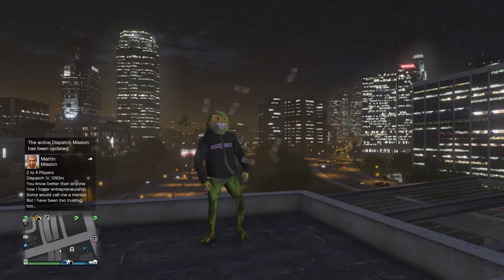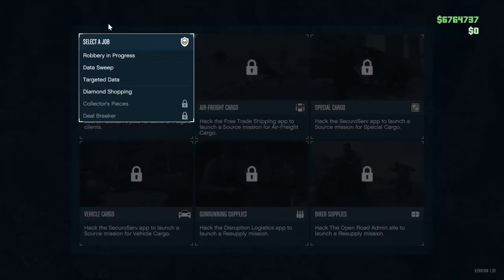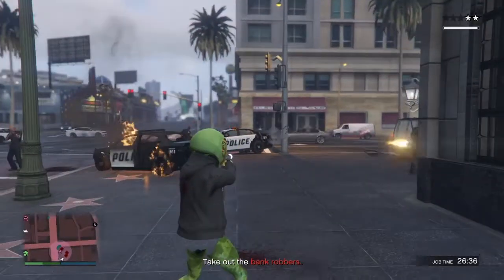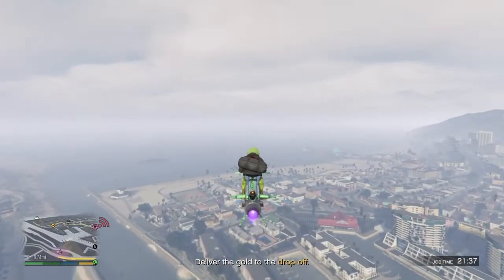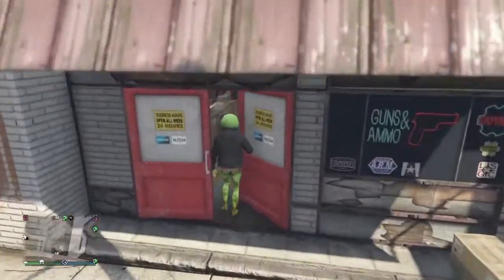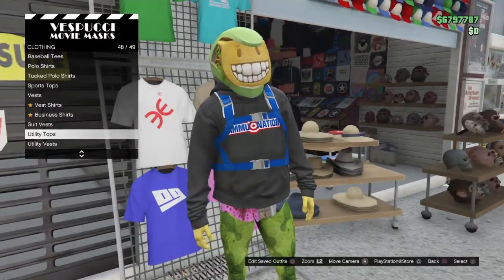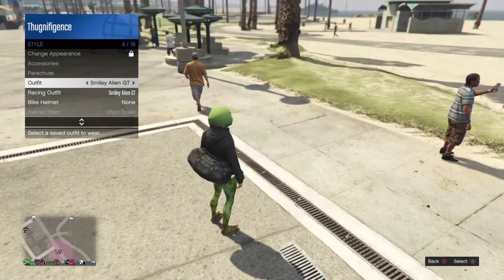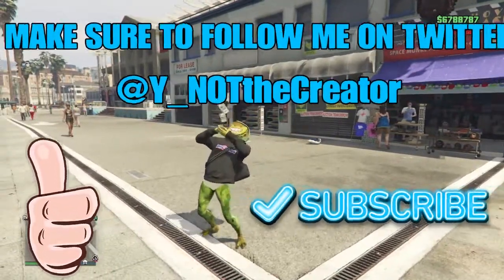GET THE DUFFEL BAG ON ANY OUTFIT (*SOLO*) | CLOTHING GLITCH IN GTA ONLINE + WORKS ON PS4, XBOX1 & PC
Ladies and Gentlemen, Boys & Girls, Children of the Inter-Web Welcome back 2 my channel and in today's video I will teach you a Solo method on how to get the black duffle bag on any outfit fast and easy. No directors mode, No losing all your saved outfits just simple and fast glitch that actually works and all you need to do is follow the instructions exactly. Should only take 5 to 10 minutes to complete. Also remember to save the duffle bag onto your outfit. Enjoy :D

               ©️⚖️**WARNING**⚖️®️
No Uploading of this video for any use. Thank You!!!